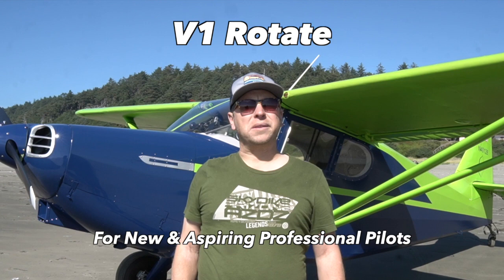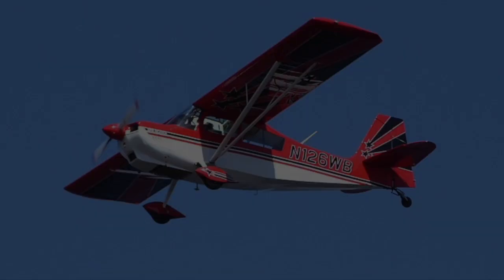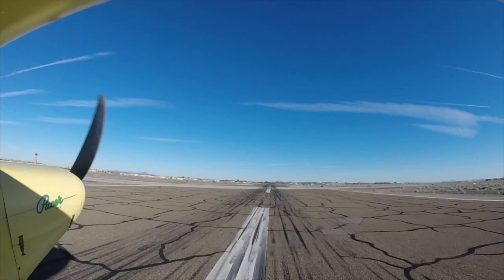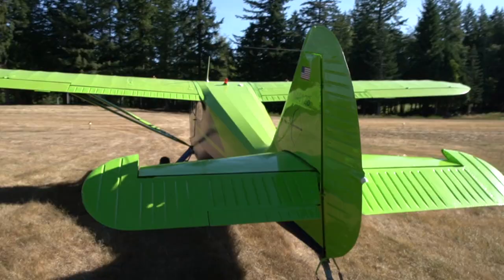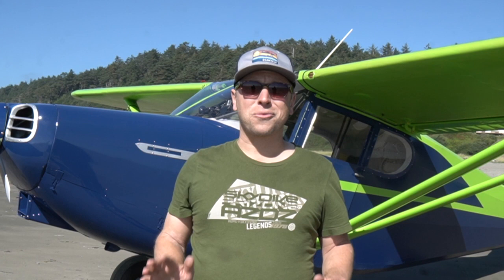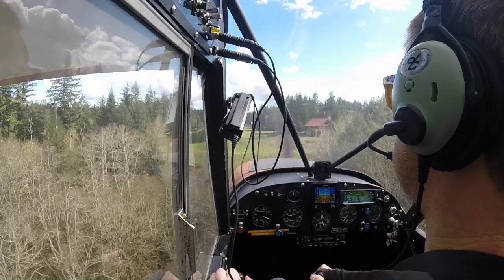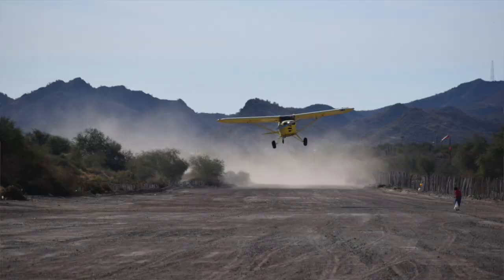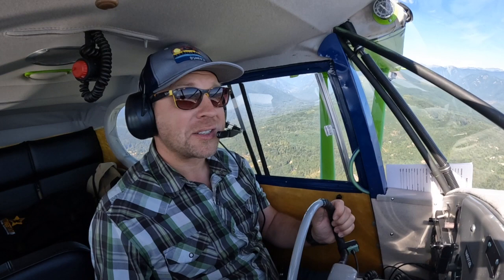V1 Rotate: Inexpensive (and Fun) Way To Build Flight Time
A professional pilot's stick and rudder skills typically derogate over time.  Sam Weigel takes us on his own personal adventure of aircraft ownership and shows us that flying a tail dragger is one of the most cost effective ways to keep those skills sharp.